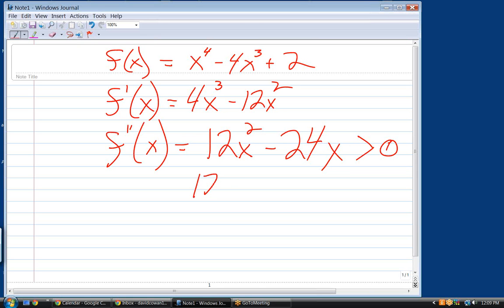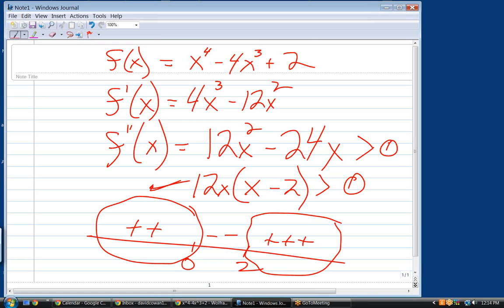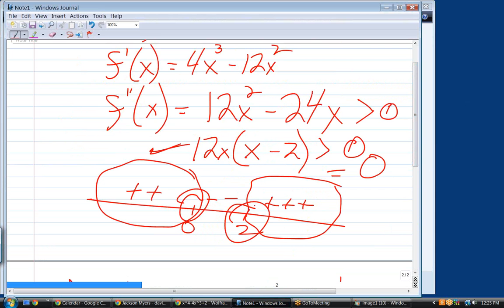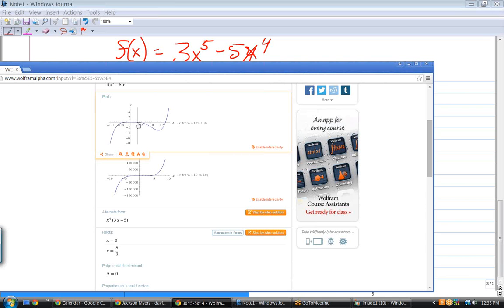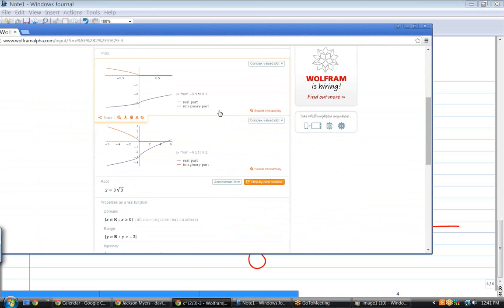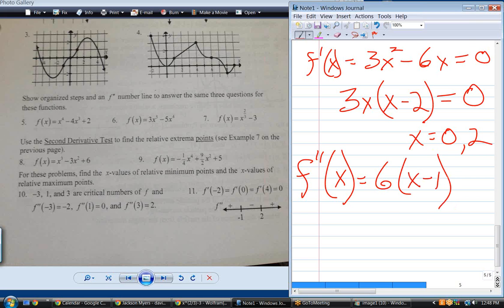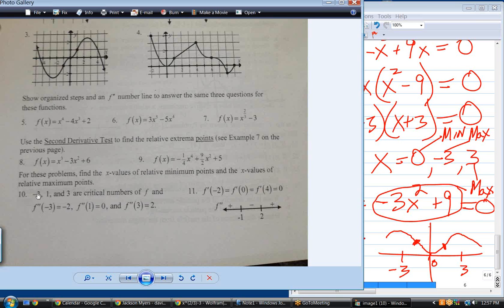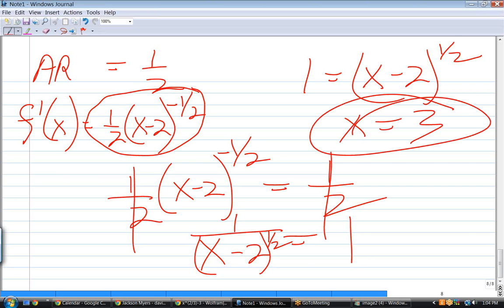Online Calculus tutoring, JM100215